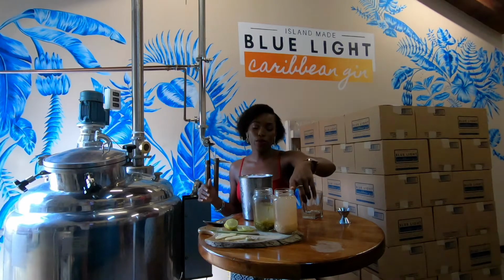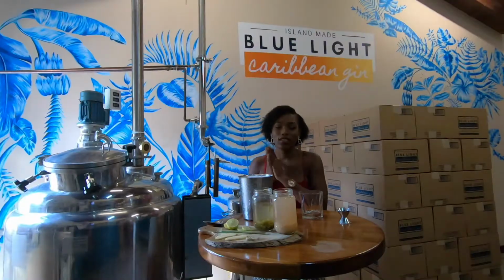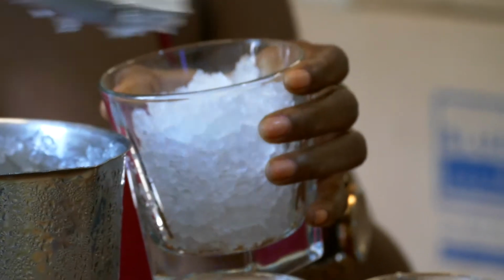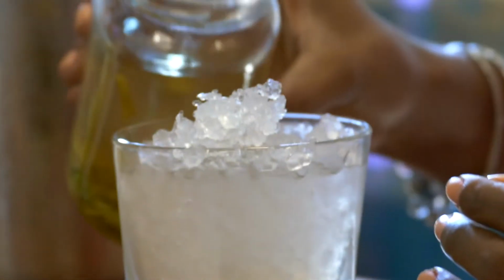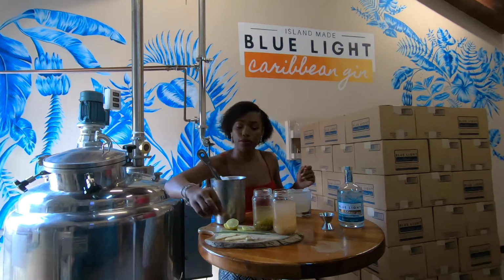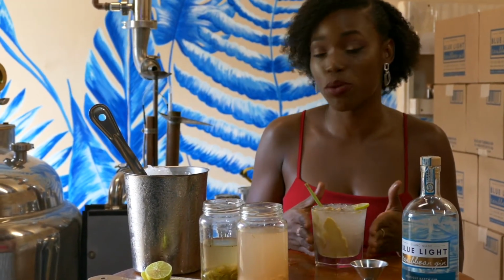Gin Fever Cocktail | Blue Light Caribbean Gin | The Nutmeg Princess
This drink consists of homemade delights that work perfectly in a gin cocktail (especially one coming into the festive season).

Gingerbeer and lemongrass syrup! And one of the coolest parts is using the lemongrass as a straw.

It's these little details that make it special.

Fresh, with a slight ginger bite. Add this one to your cocktail list.

For more details check out Harmony's social media (@the.nutmegprincess)

Filmed at our tropical distillery. For for more ginspiration check out